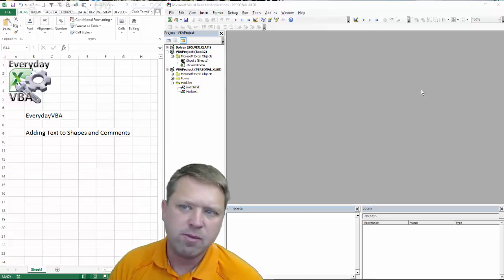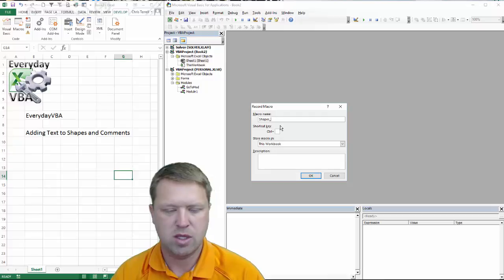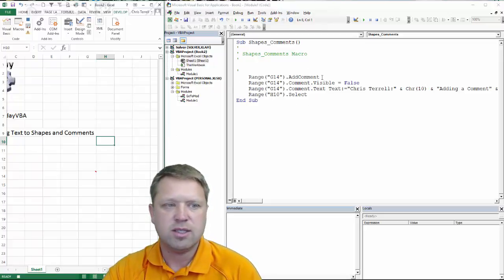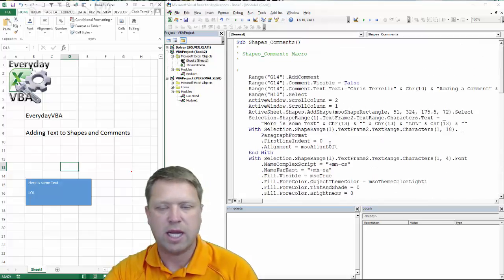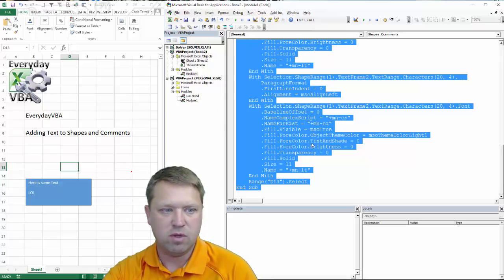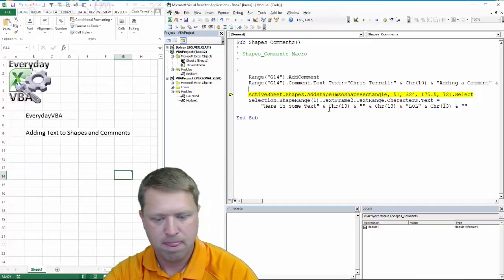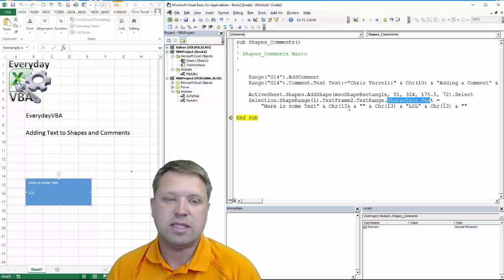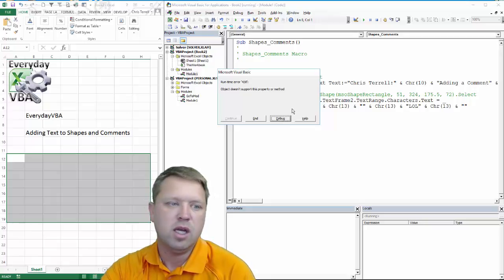Adding Text to Shapes or Comments using VBA or Marcos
In this video, we record a Macro that adds a comment and a shape.  Then we strip out all the extra code so we can add text to the shape.

Code
Sub Shapes_Comments()
    Range("G14").AddComment
    Range("G14").Comment.Visible = False
    Range("G14").Comment.Text Text:="Chris Terrell:" & Chr(10) & "Adding a Comment" & Chr(10) & "" & Chr(10) & "LOL"

    ActiveSheet.Shapes.AddShape(msoShapeRectangle, 51, 324, 175.5, 72).Select
    Selection.ShapeRange(1).TextFrame2.TextRange.Characters.Text = _
        "Here is some Text" & Chr(13) & "" & Chr(13) & "LOL" & Chr(13) & ""

End Sub